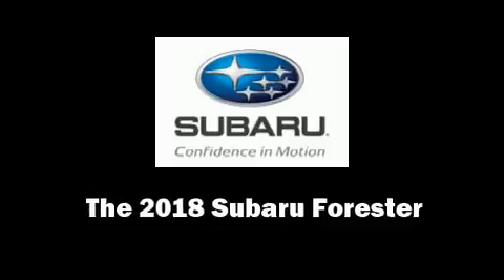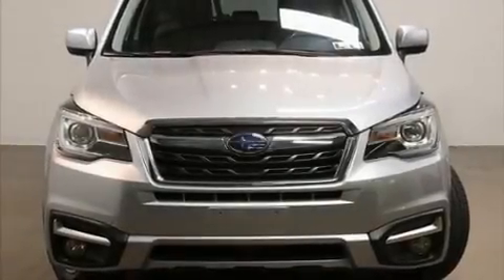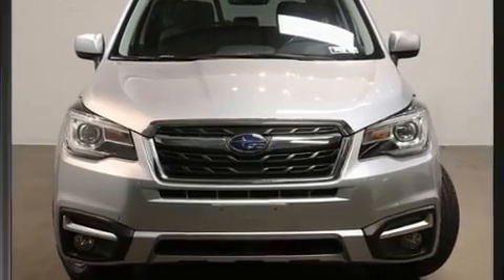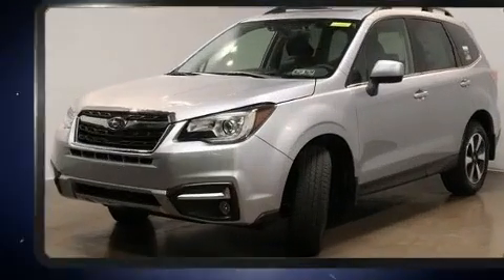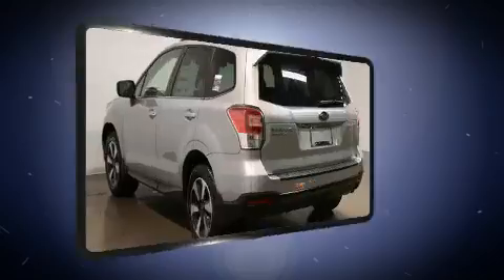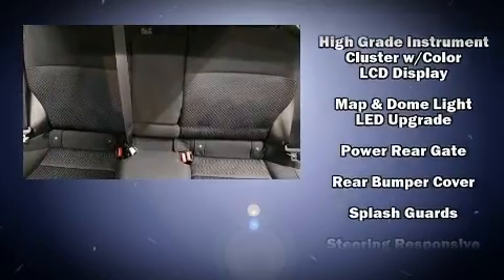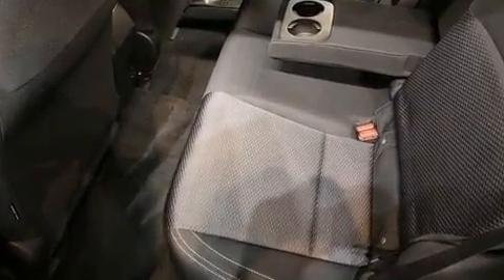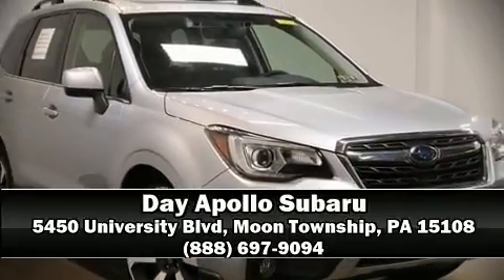2018 Subaru Forester in Moon Township, PA 15108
You can expect a lot from the 2018 Subaru Forester. Under the hood you'll find a 4 cylinder engine with more than 170 horsepower, and all wheel drive keeps this model firmly attached to the road surface. A wealth of standard features means that you no longer have to sacrifice. Such as cruise control, a rear window wiper, adjustable headrests in all seating positions, an automatic dimming rear-view mirror, telescoping steering wheel, lane departure warning, an overhead console, and remote keyless entry. For drivers who enjoy the natural environment, a power moon roof allows an infusion of fresh air. Subaru also prioritized safety and security with features such as: head curtain airbags, front side impact airbags, traction control, brake assist, a security system, an emergency communication system, and 4 wheel disc brakes with ABS. Various mechanical systems are monitored by electronic stability control, keeping you on your intended path. We pride ourselves in the quality that we offer on all of our vehicles. Please don't hesitate to give us a call.